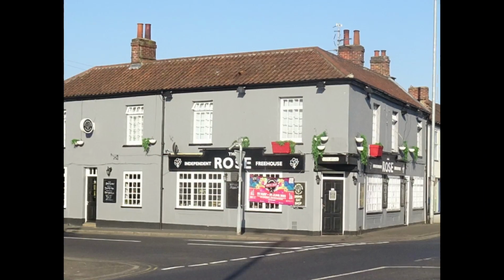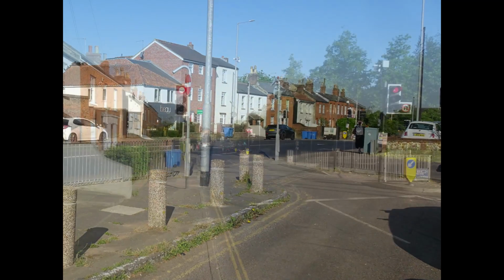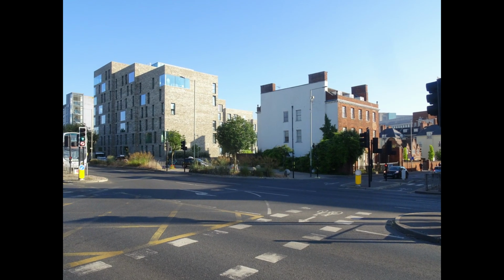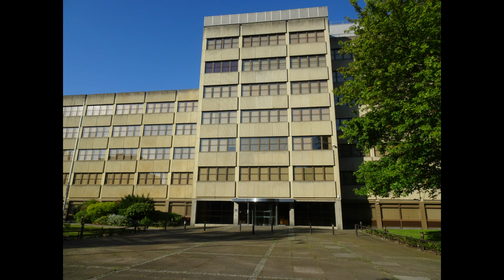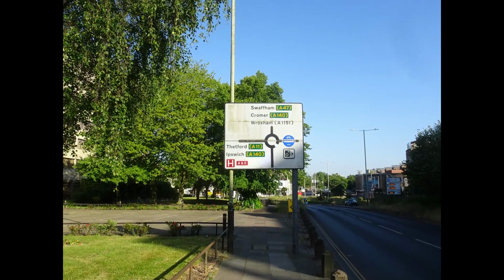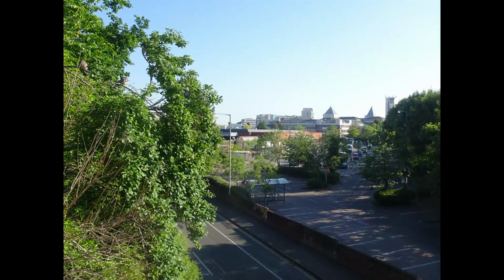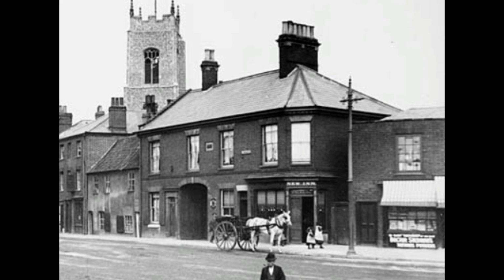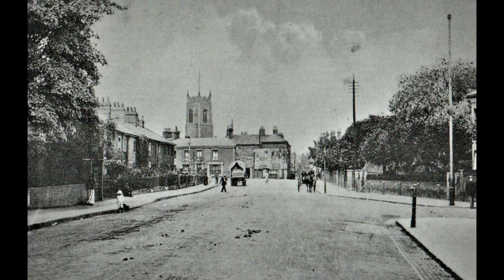Lost Norwich - Queen's Road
This is a main route around the city which has seen numerous changes through time.